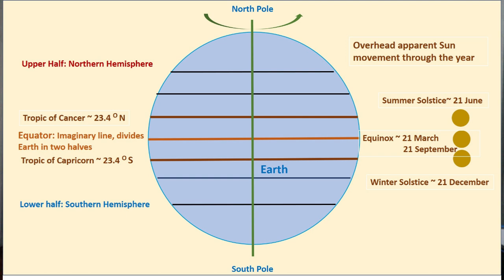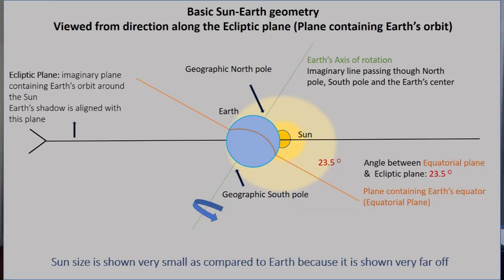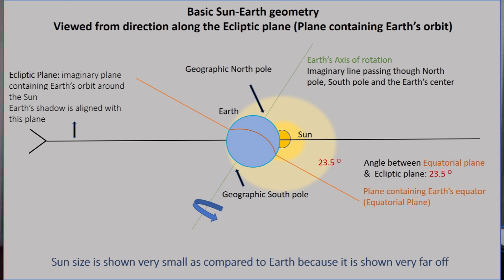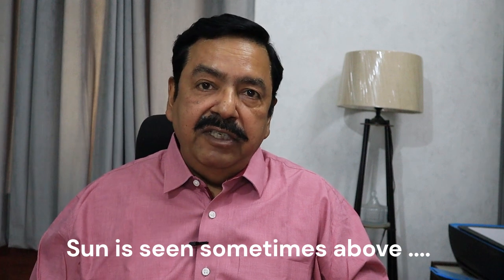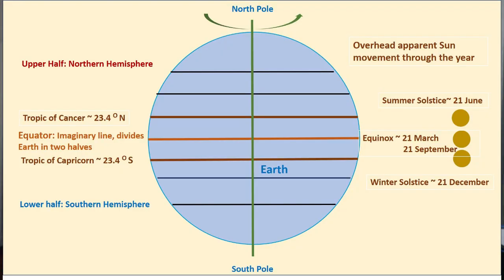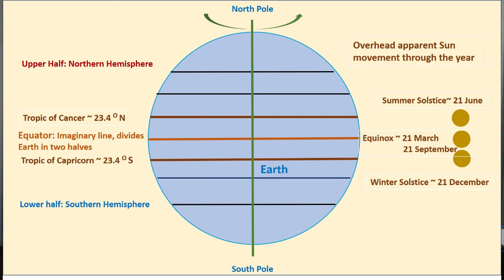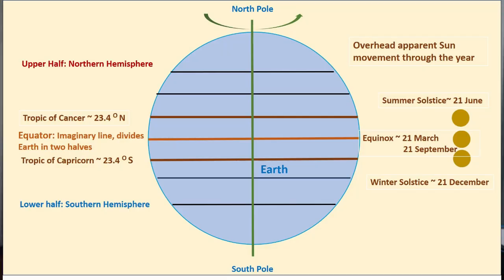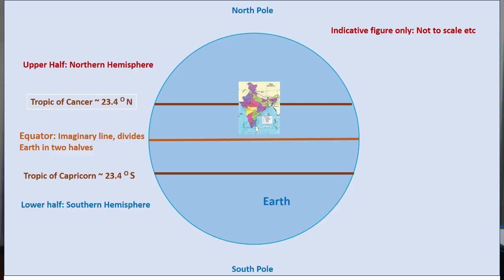Heatwaves and their causes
This video describes the various factors which cause Heatwaves, like the recent one in central and north-west India. It also removes unnecessary fear among the public with regards to such anomalous conditions. It also talks about the climate change and pollution etc.
It will be equally useful for young students and scientists and shall also appeal to non scientific audience.